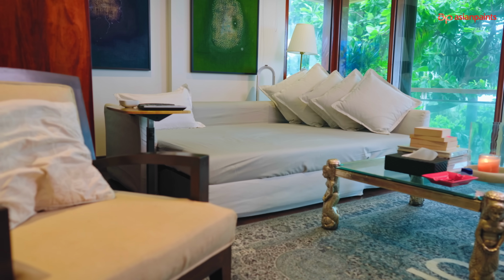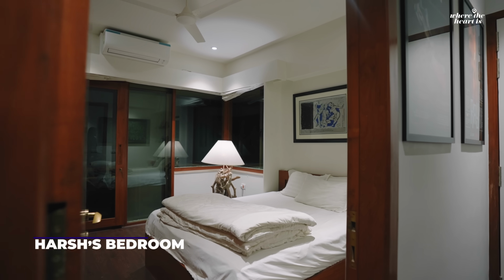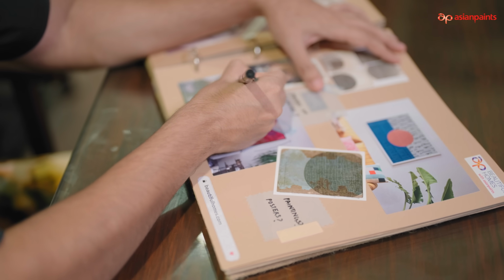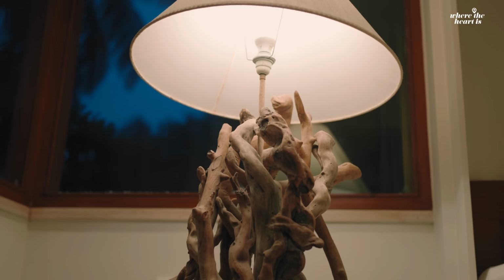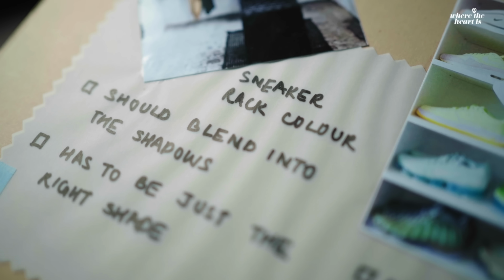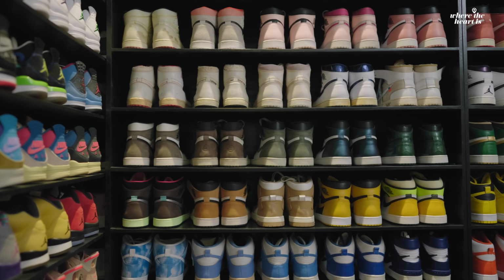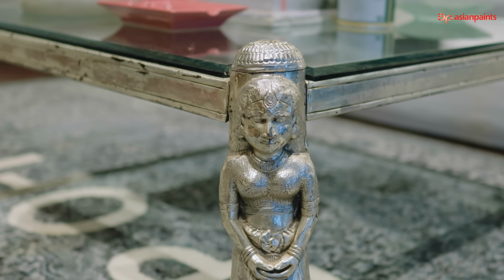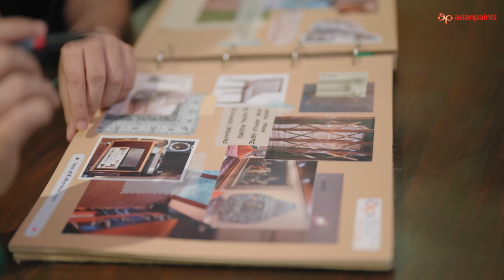Behind the choices of Harshvarrdhan Kapoor's beautiful home | Beautiful Homes Buildbook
Wonder how a family of celebrities brings out their personality in their home? How different spaces and even different homes flow into each other so seamlessly? Watch the video to get these secrets out, now!

Click here for a beautiful décor style-guide inspired from Harshvarrdhan Kapoor’s Home